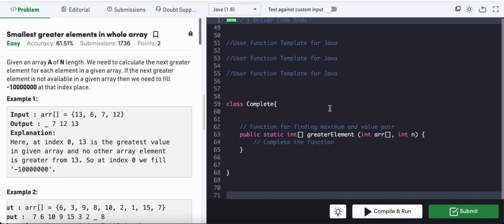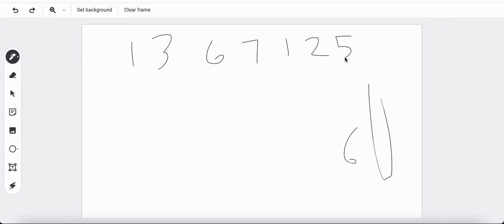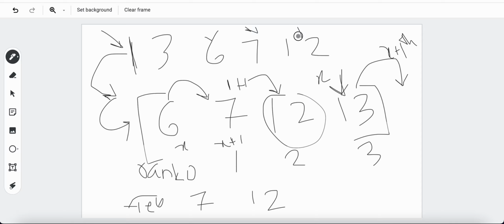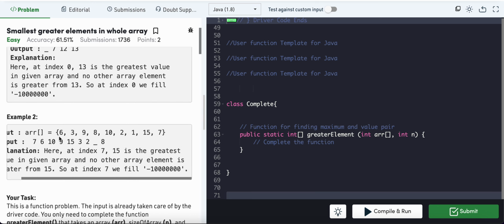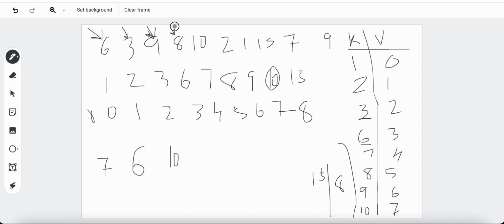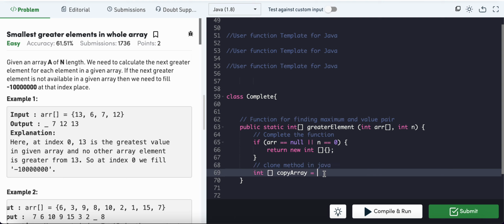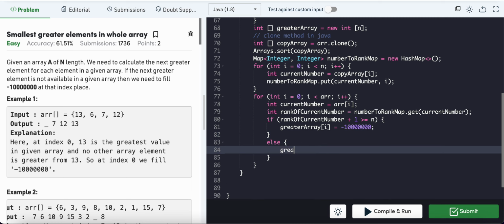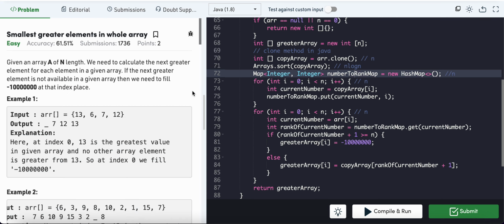Problem of the Day : Smallest greater elements in whole array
Given an array A of N length. We need to calculate the next greater element for each element in a given array. If the next greater element is not available in a given array then we need to fill -10000000 at that index place.

Example 1:

Explanation:
Here, at index 0, 13 is the greatest value
in given array and no other array element
is greater from 13. So at index 0 we fill
'-10000000'.

Example 2:

Input : arr[] = {6, 3, 9, 8, 10, 2, 1, 15, 7}
Output :  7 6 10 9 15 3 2 _ 8
Explanation: Here, at index 7, 15 is the greatest
value in given array and no other array element is
greater from 15. So at index 7 we fill '-10000000'.

Your Task:
This is a function problem. The input is already taken care of by the driver code. You only need to complete the function greaterElement() that takes an array (arr), sizeOfArray (n), and return an array that displays the next greater element to element at that index. The driver code takes care of the printing.

Expected Time Complexity: O(N*LOG(N)).